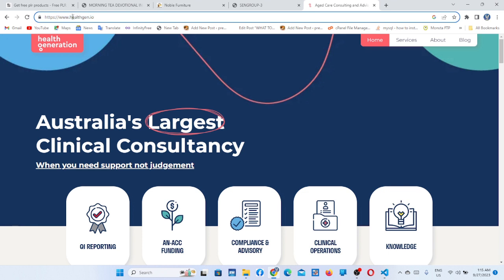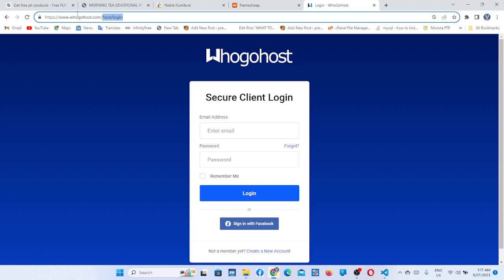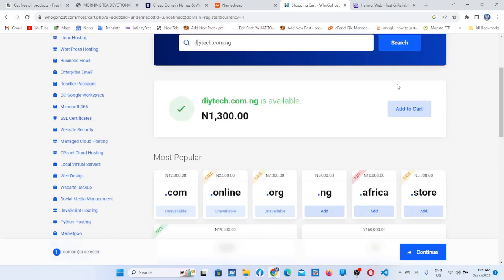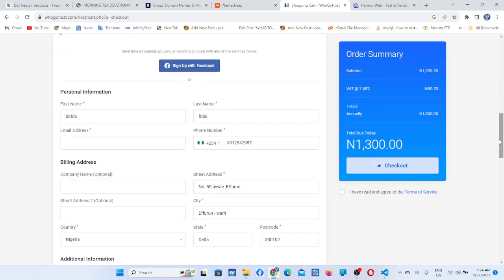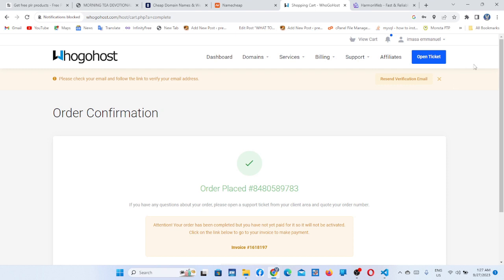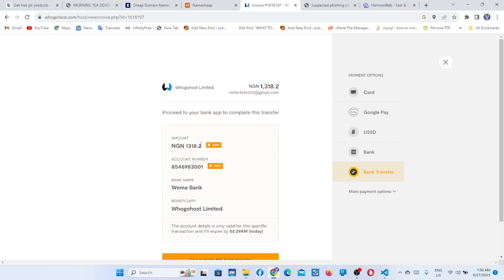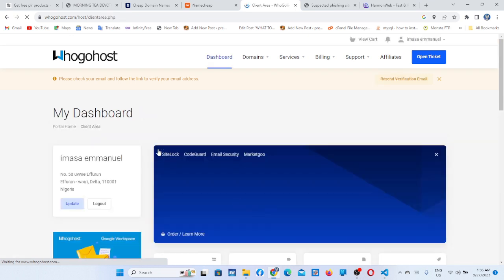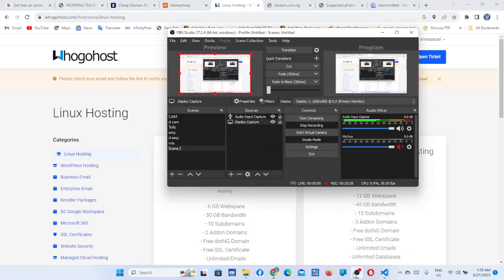Web Design Training Domain Name Setup - lecture 3